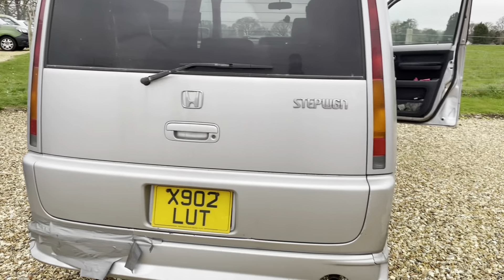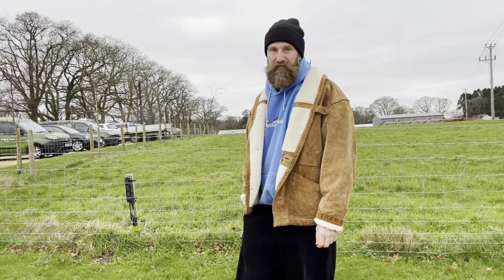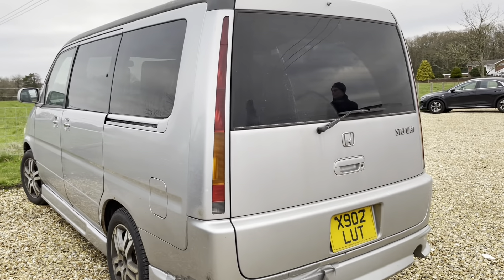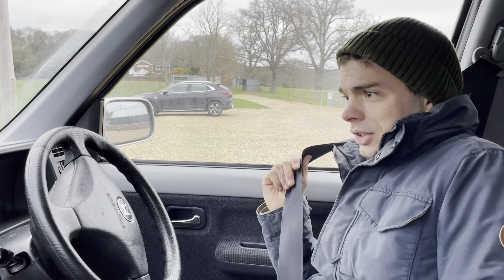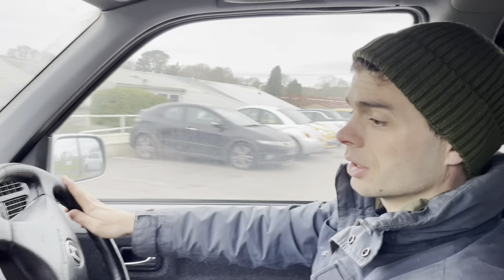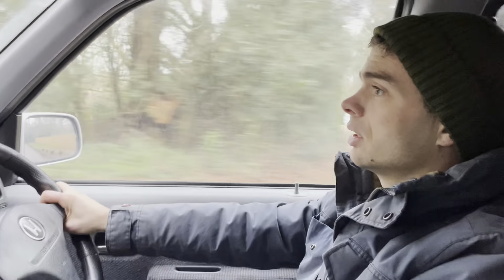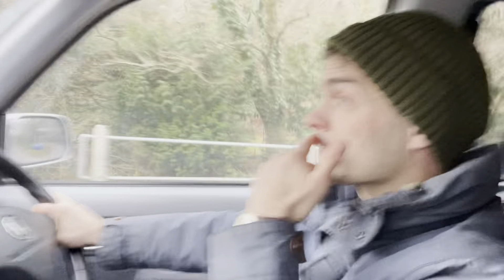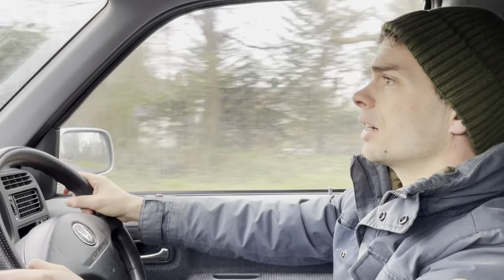A very Japanese ride! Honda Stepwgn test drive..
I try out Nicks (@ThatsClassiccars ) Daily beater…